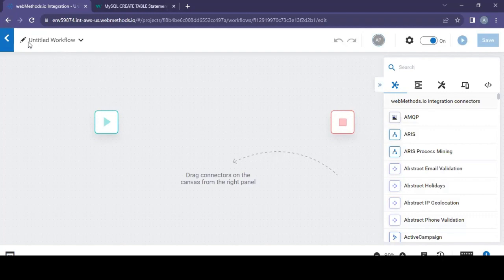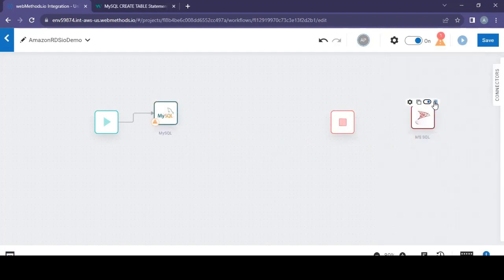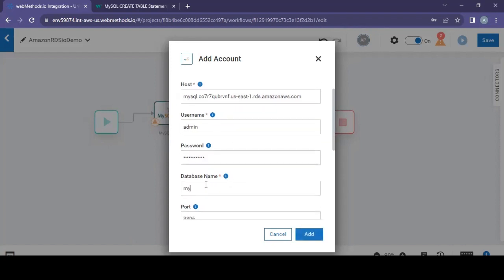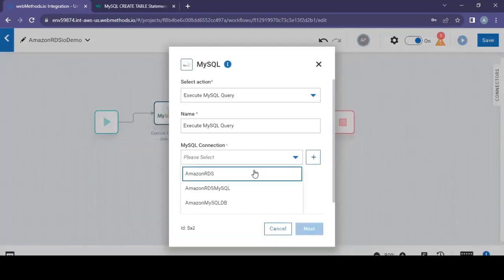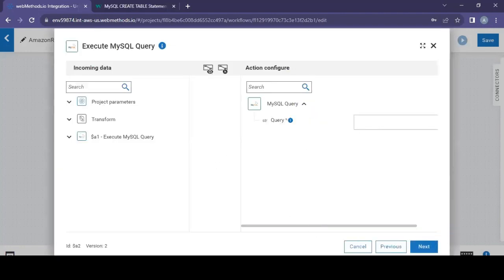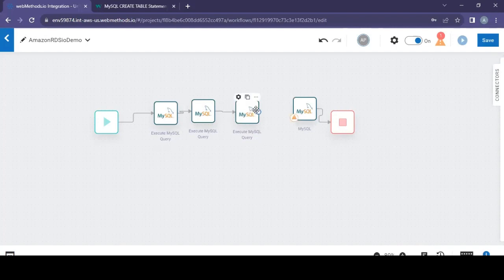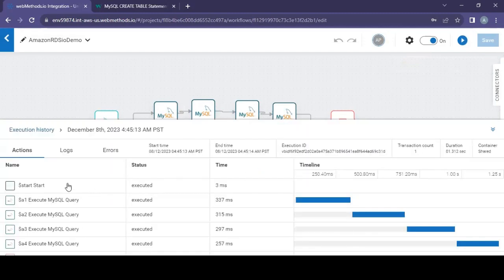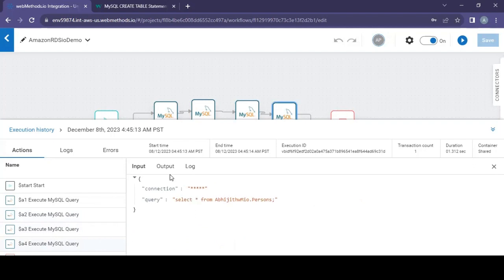60 How to connect to AWS RDS My SQL from wM io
In this video i have demonstrated as how to connect to AWS RDS My SQL instance and create tables and insert data into database and select the inserted entries